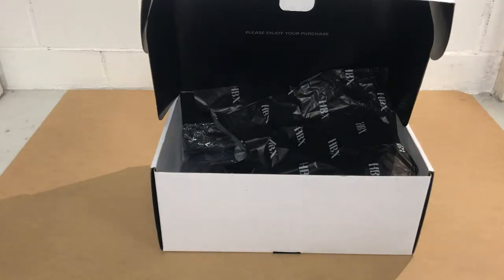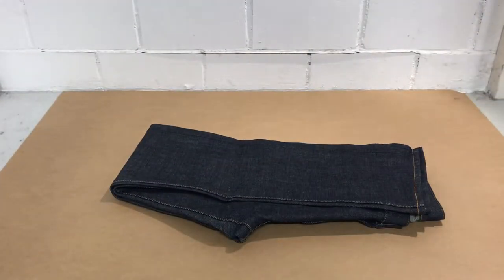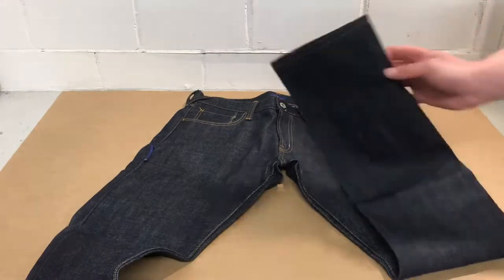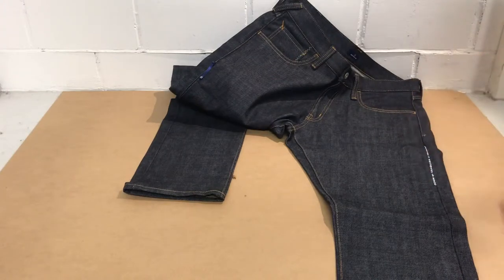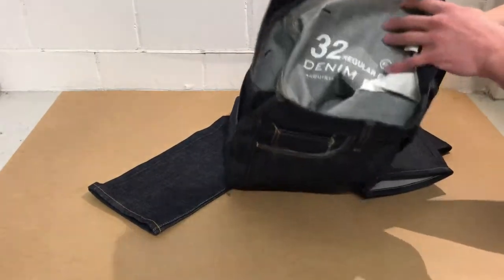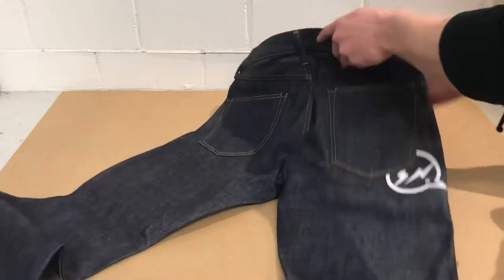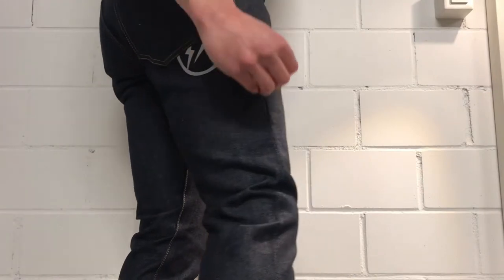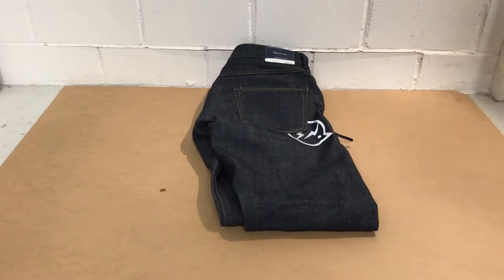[2] VANQUISH & FRAGMENT — RIGID STRAIGHT DENIM JEANS (SS19)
The Rigid Regular Denim Jeans from Denim by Vanquish and Fragment are made in Japan and 100% Cotton. They have a slim jeans fit in my opinion.

Details:
Size: 32
Waist Circumference: 86cm/33.9”
Rise: 25.5cm/10”
Leg Length: 105cm/41.3”
Leg Opening: 36cm/14.2”

Let me know what I could change and do better please in my next Videos